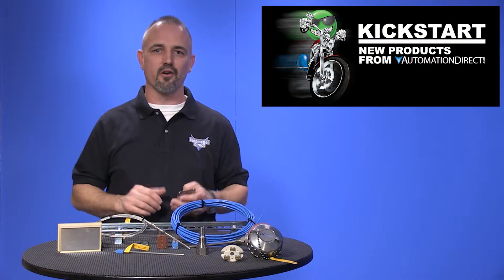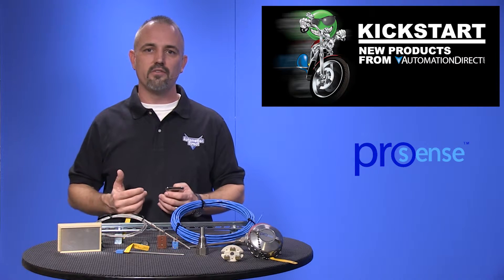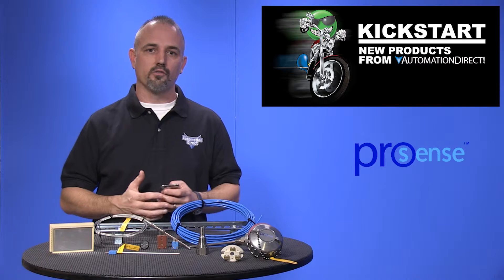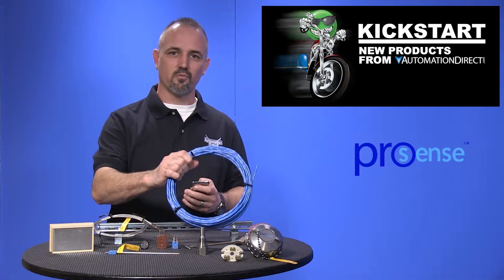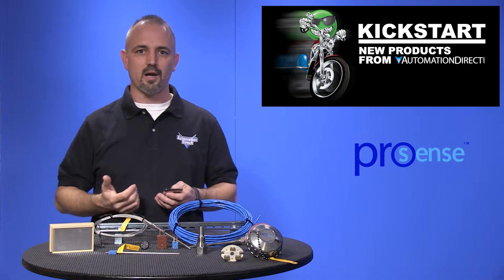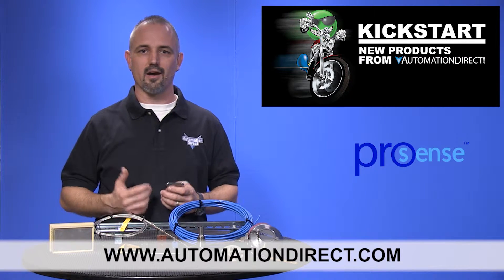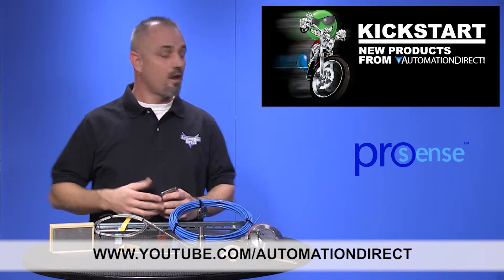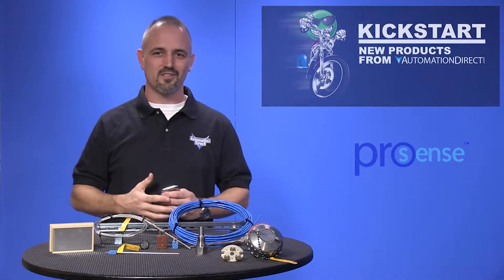ProSense Room Temperature Sensors &Type T Thermocouples from AutomationDirect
AutomationDirect's ProSense line of temperature sensors now includes room temperature sensors, Type T thermocouple probes, higher-range probes, Type T thermocouple wire and RTD adjustable immersion sensors.

Related AutomationDirect.com part numbers: THMT-P06-01, THMT-P12-01, THMT-P18-01